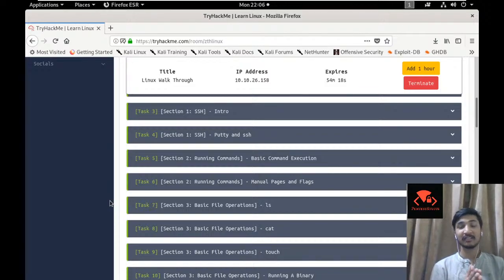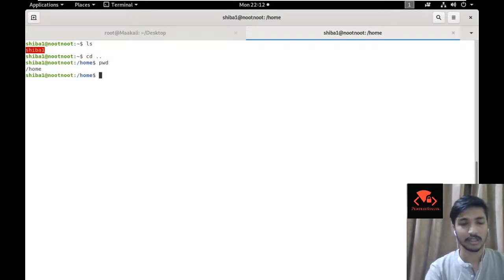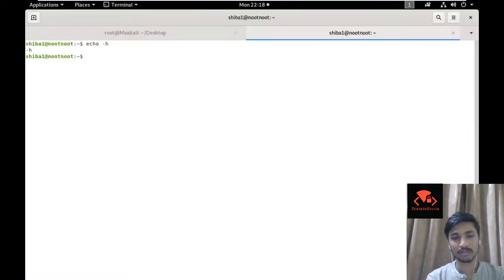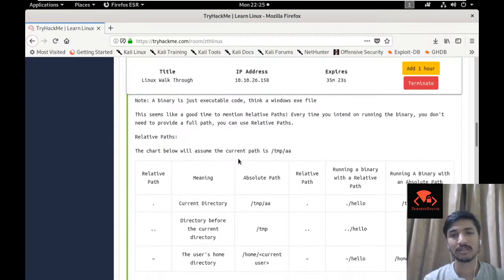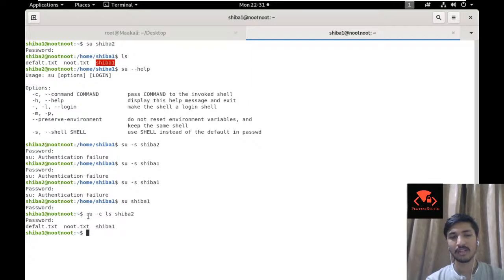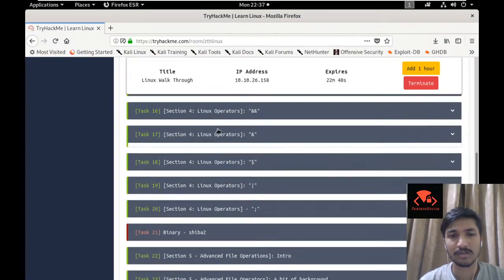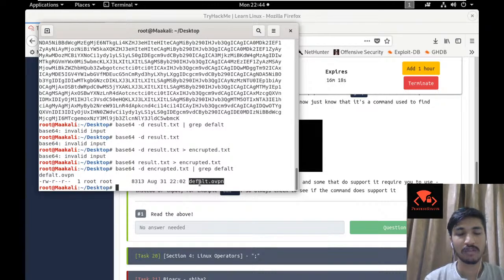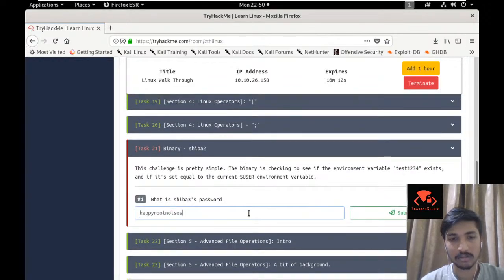penteststuffs Tryhackme Series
In this video Mudit Bansal has solved Tryhackme Linux Room.